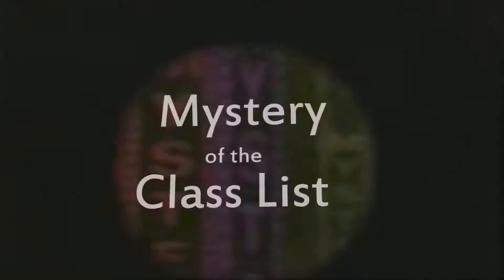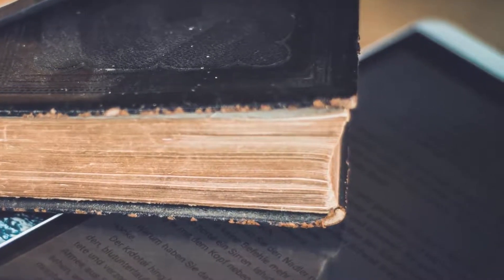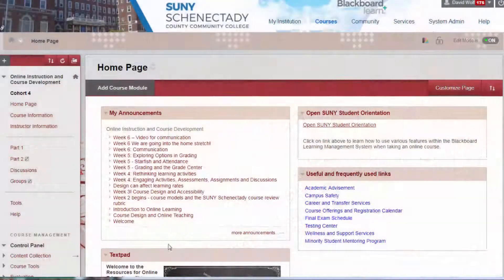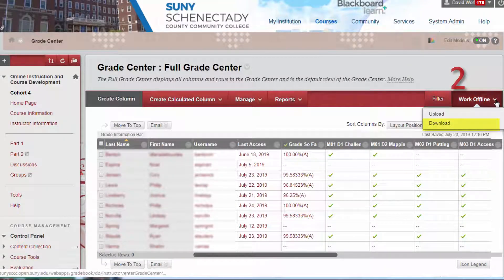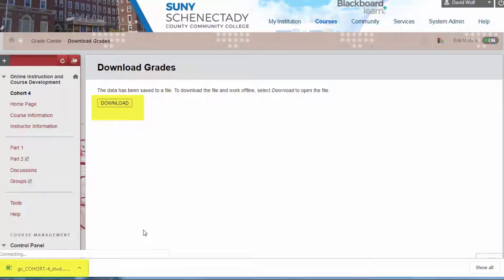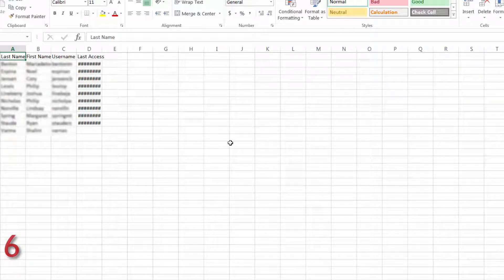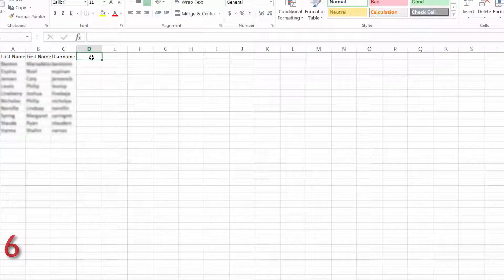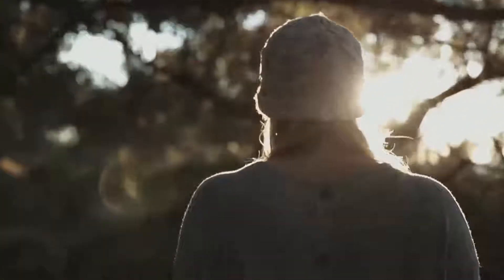Creating a Class List Using Blackboard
Learn how to download a download a class list of registered students from your Blackboard course that you can use for attendance or other administivia.  Skip to the meat - go to 0:41 .